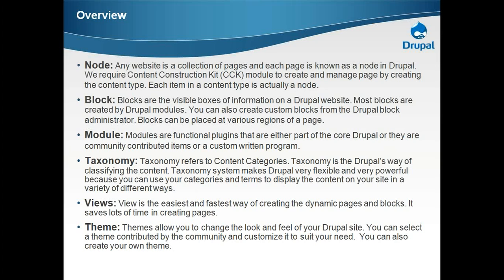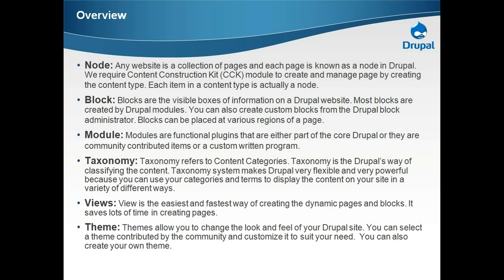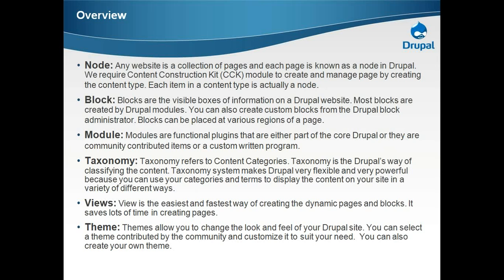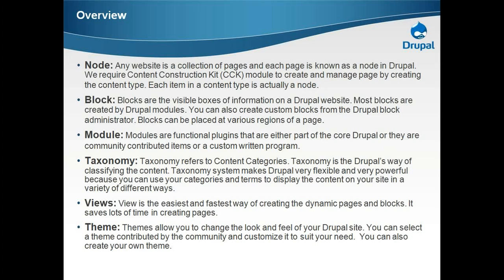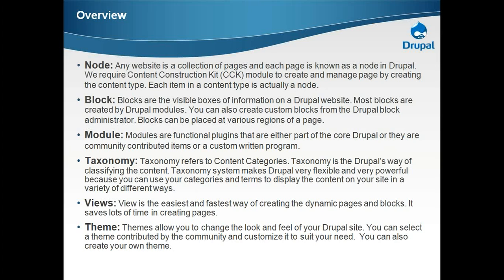PHP Drupal implementation - Technical Requirments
Now before we start with the Drupal development we need some technical environment so we need a web server, a web server could be in apache, IIS. The web server should support our PHP language. Why PHP language? Because the Druple itself is been written in PHP. So we need a web server environment which supports PHP and as it is PHP is a platform independent so it can done on windows platform Linux and math etc.